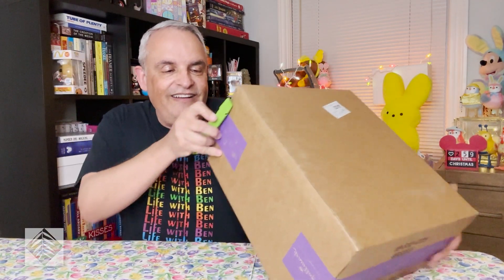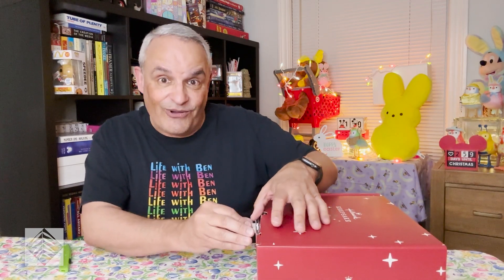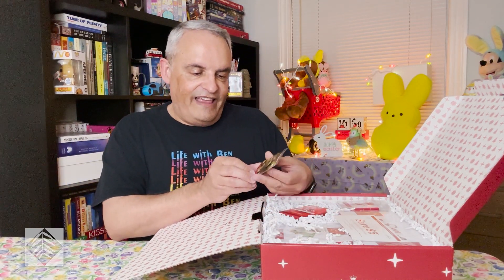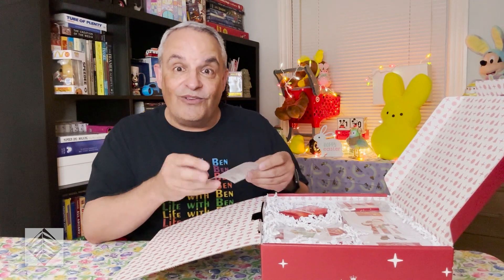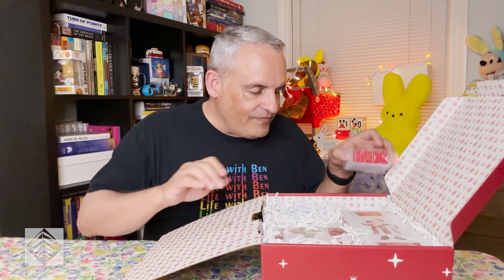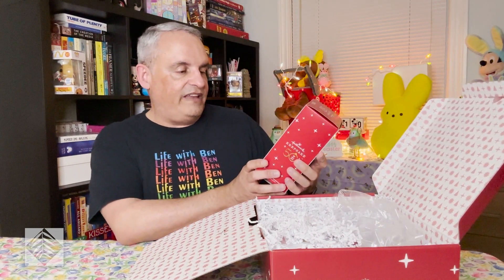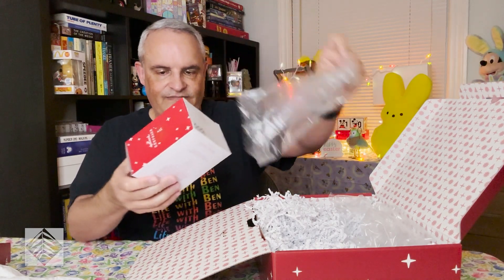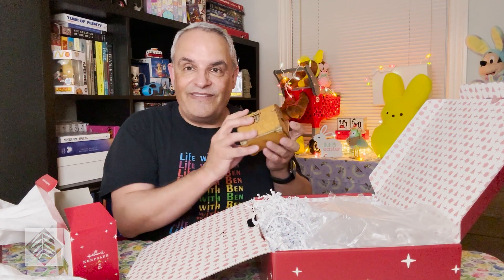2023 Hallmark Keepsake Ornament Club Unboxing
Ben received his Hallmark Keepsake Ornament Club Dream Box just prior to the official release of the 2023 Dream Book.  Watch as Ben unboxes this year's Dream Box.

Pepper Tree Villa is made up of Arnie, Doug, Ben and Sherry.
They discuss Crafts | Cuisine | Culture. Welcome to PTV - The Heart of YouTube.

Sherry's Etsy Shop

Get PTV swag!
TBA

Ecamm Live
Wanna have a cool software package for livestreaming? Use Ecamm Live (for Mac). It's what we use for PTV Live.

1155-C Arnold Drive, Suite 504

And remember, adventure is out there.